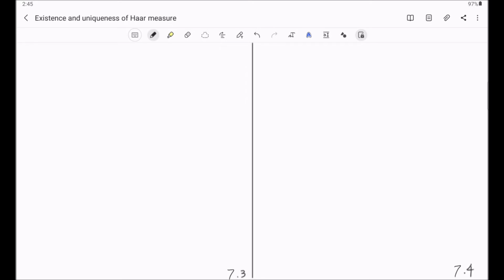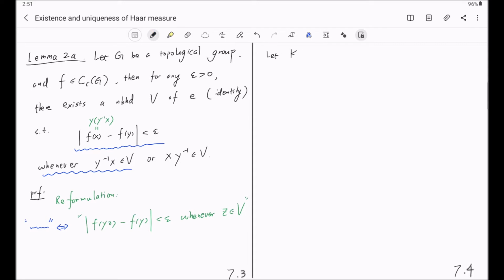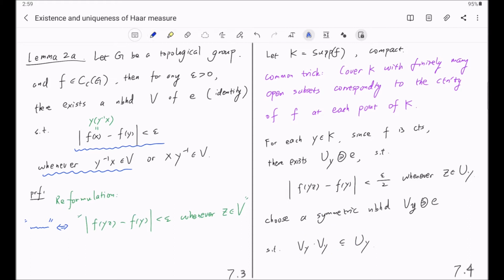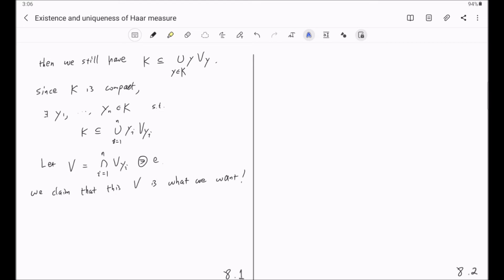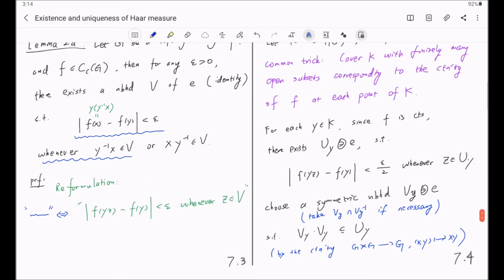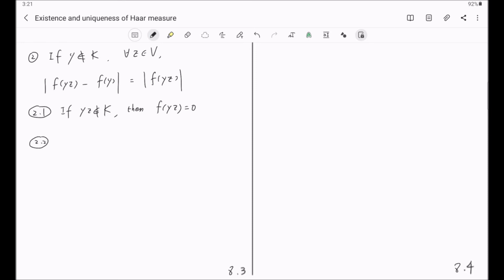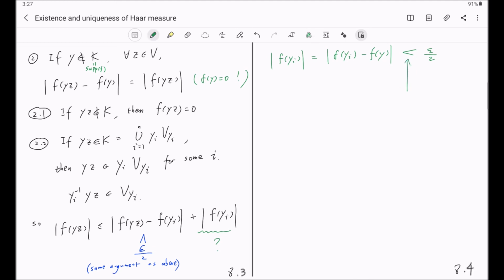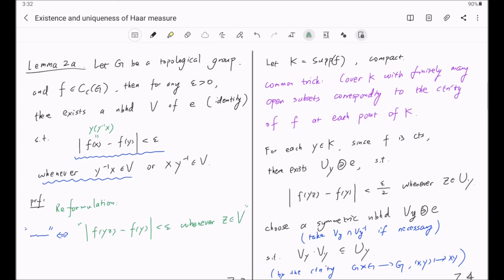Haar measure 07 Existence Lemma 2 part 2 a lemma on uniform continuity